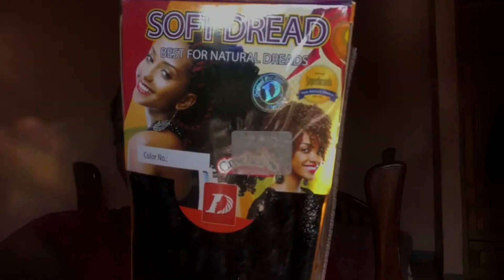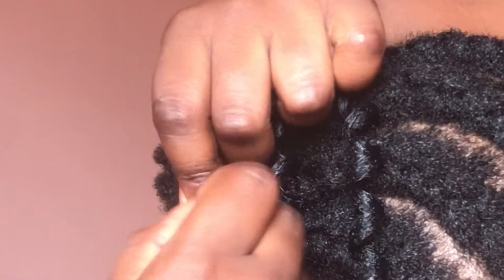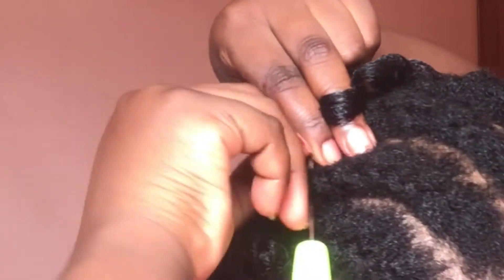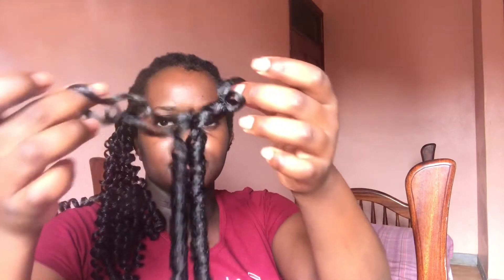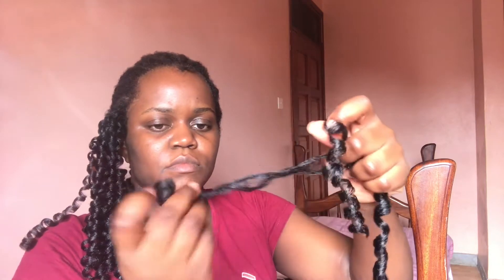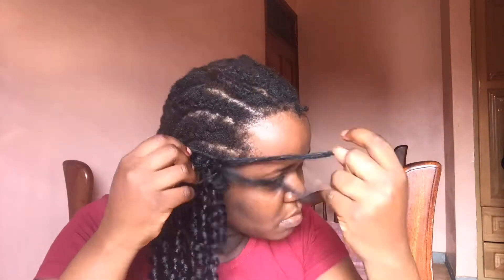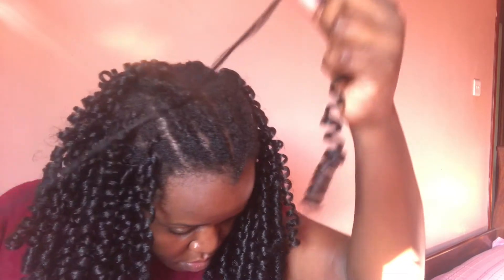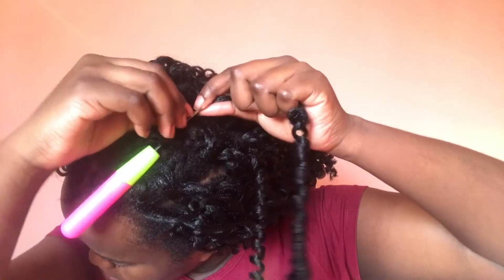Long Crotchet style using soft dread hair| Natural Bosa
Open me 😉😉😉

Hey loves,
In this video, I show you how I achieved this long crotchet style using soft dread hair.

xoxo

🌻Items and hair 🌻
-Soft dread from carefour supermarket oasis mall retails for UGX. 13600 per pack ( at the time I bought it )

- crotchet needle from Kampala street side retails for  UGX.2,000- 5,000 ( depending on your bargaining power 😅)

📸What do I film
iMovie and phonto (thumbnails)